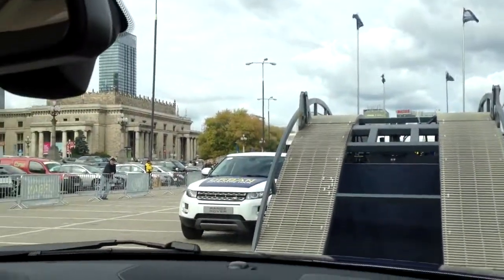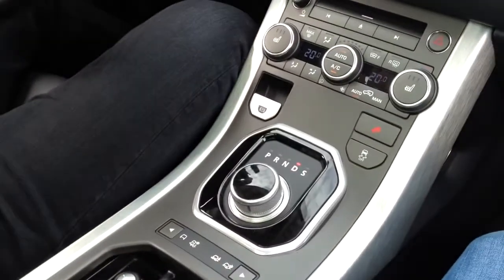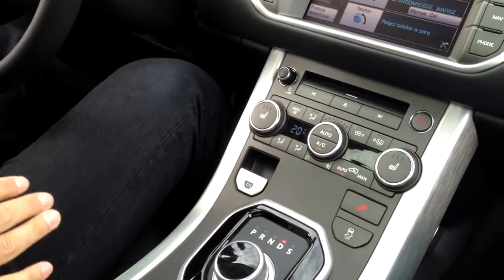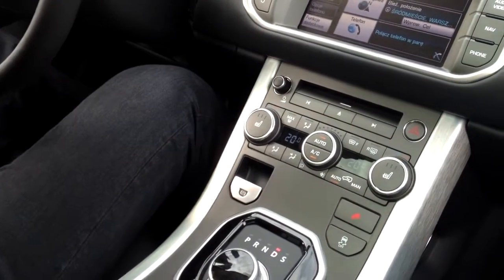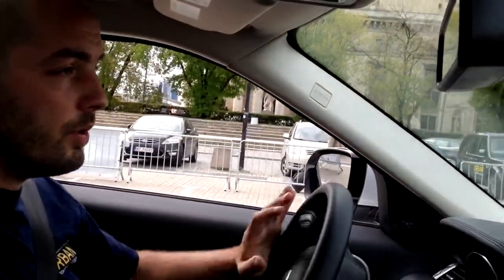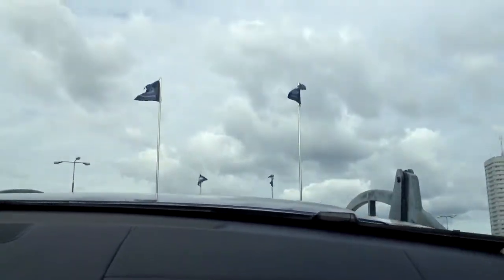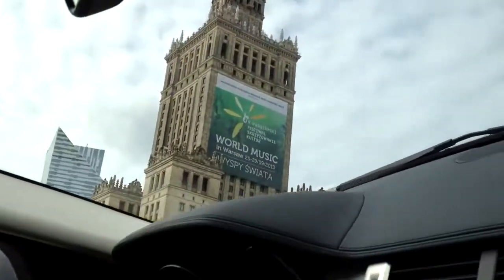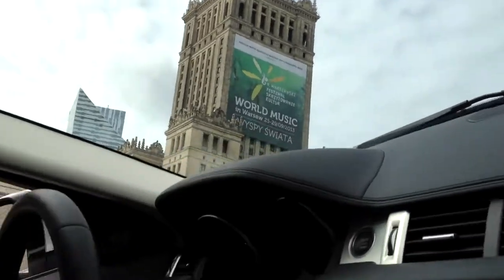Range Rover Evoque Urban Adventure Tour - 23.09.2013r Warszawa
W dniach 23-24 września Warszawę odwiedził "Range Rover Evoque Urban Adventure Tour". Przy tej okazji postanowiliśmy sprawdzić co potrafią najmniejsze auta z rodziny Land Rovera.